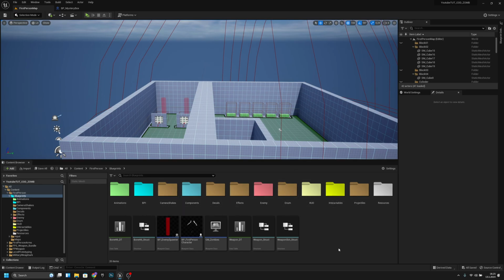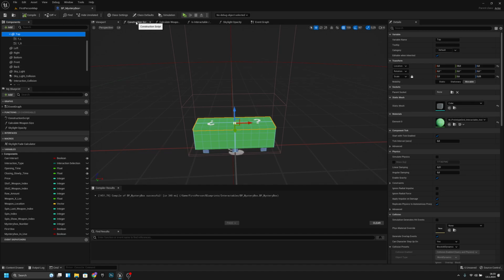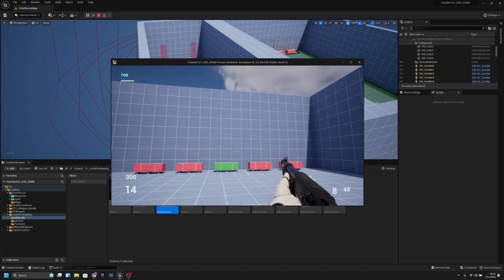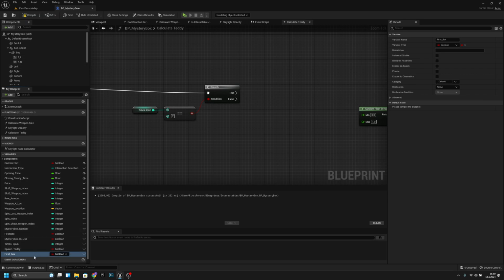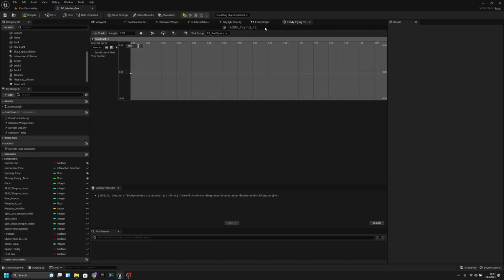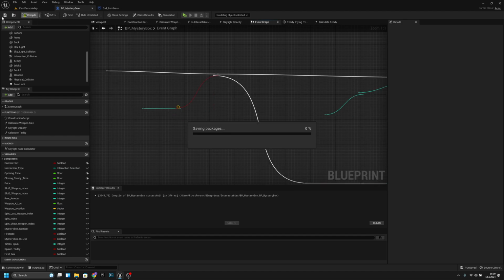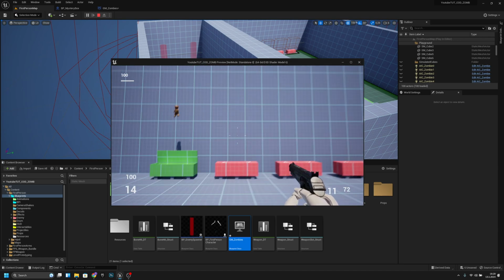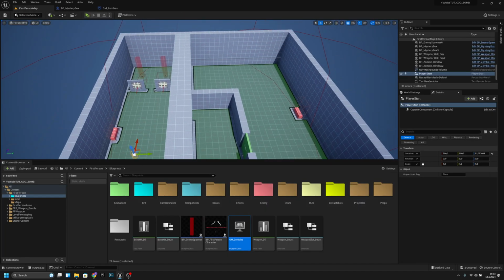GETTING TEDDYBEAR FROM MYSTERYBOX Unreal Engine 5 COD Zombies series Part 62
In this episode we will be adding teddy bear to the mysterybox and also adjusting the interactable material so it will change its color when not interactable! Hope You Enjoy!